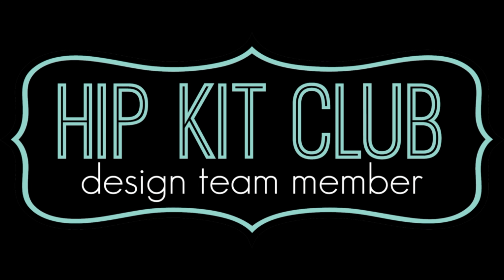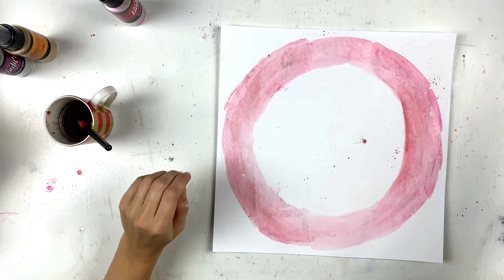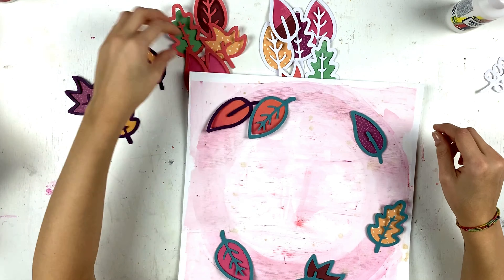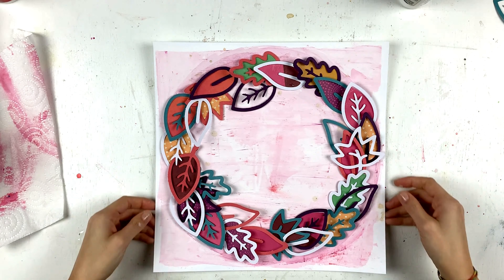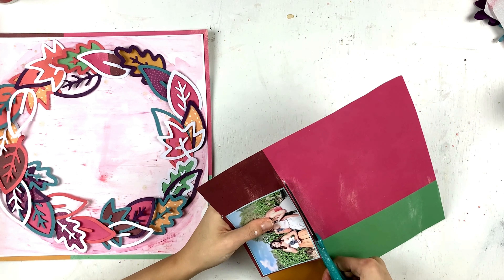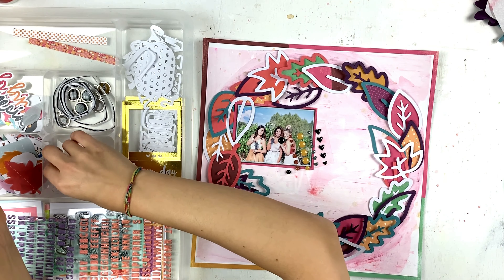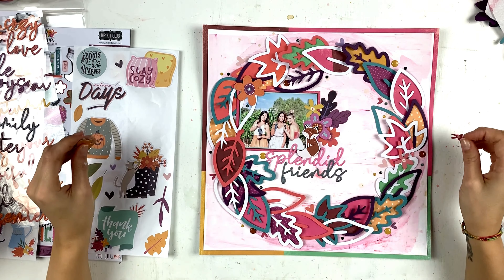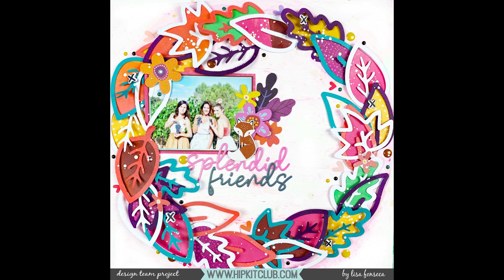HIP KIT CLUB Design Team - Scrapbooking process - Splendid friends